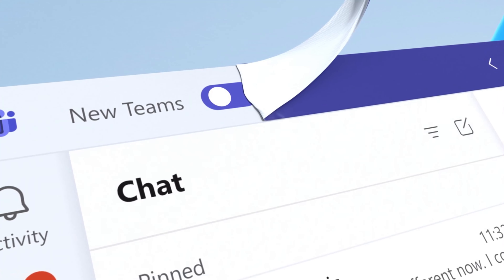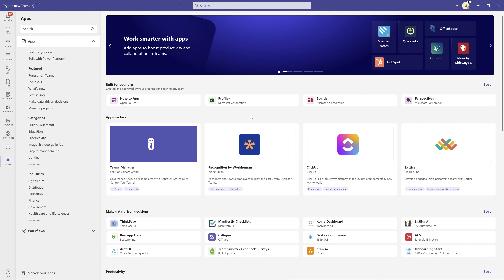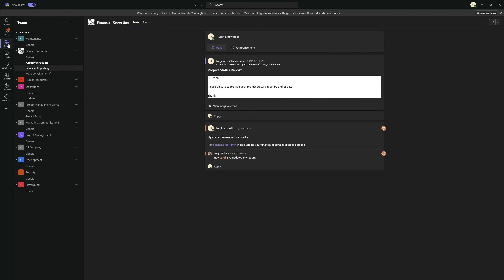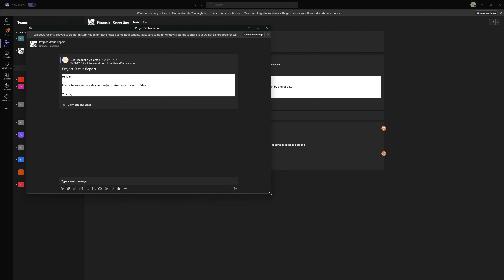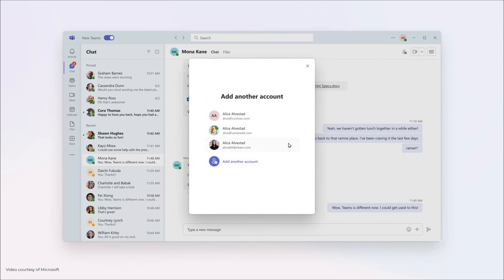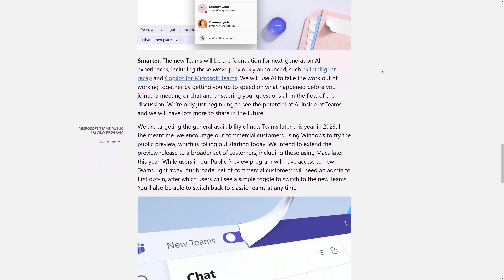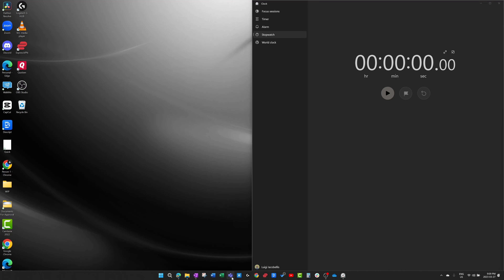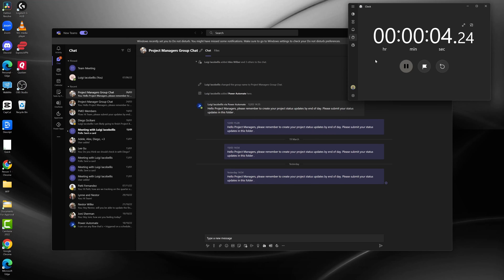Microsoft Teams 2.0 Preview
This video will preview the Microsoft Teams 2.0 desktop app that was recently launched. The Microsoft Teams 2.0 release date into public preview was March 27 2023. The Microsoft teams 2.0 beta is currently only available to users who have opted into the Microsoft Teams public preview program. This Microsoft Teams 2.0 preview view will outline: what is Microsoft Teams 2.0, will demonstrate how to Microsoft Teams 2.0 download, and will preview some of the changes included in the Microsoft teams redesign. This video will also answer the following question: how do I make Microsoft teams run faster using the Microsoft teams client 2.0.

Microsoft announced last year that they were working to rebuild the Microsoft Teams app to improve performance and decrease computer resource utilization. The goal was to improve the Microsoft Teams user experience when switching between apps and overall load times. The new Microsoft Teams app leverages a new architecture that is cited to improve performance by 50%.

GET YOUR COPY OF THE ULTIMATE MICROSOFT TEAMS MEETING PARTICIPANT GUIDE